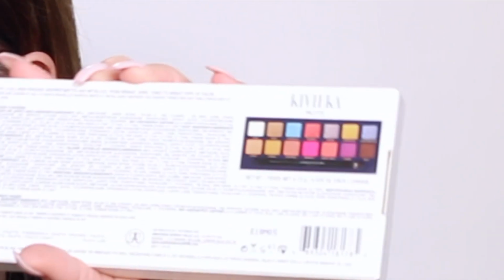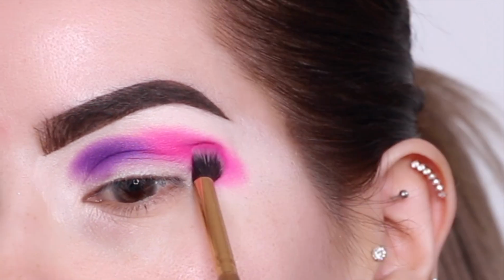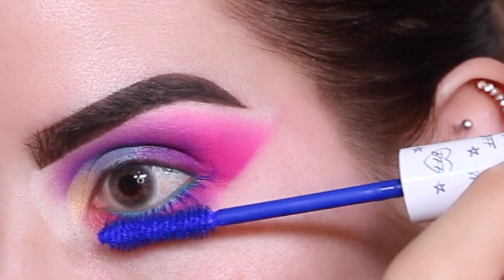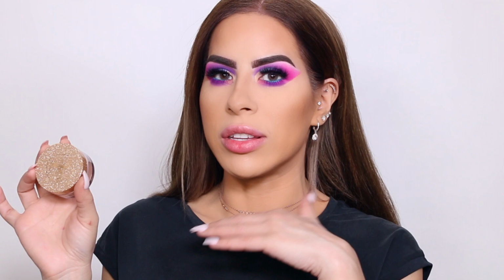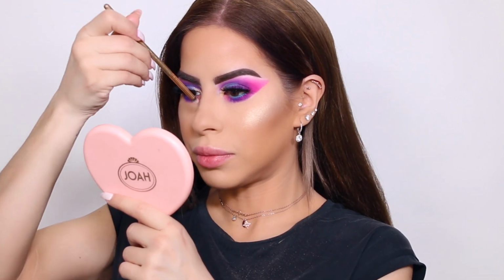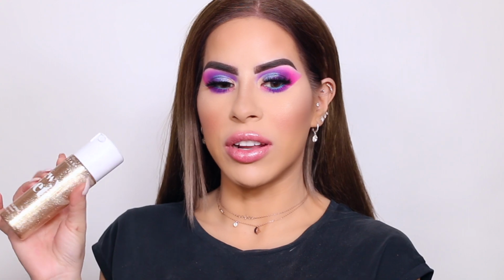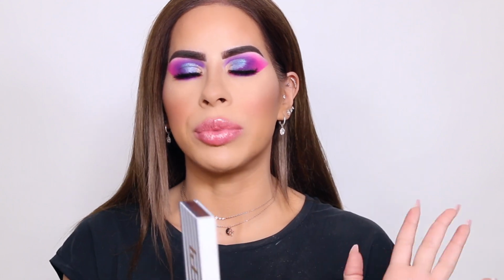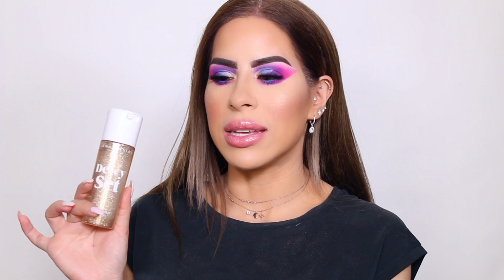ANASTASIA RIVIERA PALETTE REVIEW | MAQUILLAJE | TUTORIAL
rivierapalette dewyset riviera anastasia abhriviera palette tutorial review Review of the new Anastasia Beverly Hills Riviera palette + eyeshadow tutorial and swatches. Also, testing the new ABH loose powder highlighters and dewy set setting spray that smells like coconut! also quick disclaimer: I know I said i had never had a reaction from eyeshadow pigments but the next day, I did wake up with my eyes, itchy, burning and swollen. NOT horrible but deff uncomfortable! I guess I should have listened to the warnings included in the palette a little more! haha! I hope you guys like this eyeshadow look, I am trying to do more artsy looks but I feel like artsy looks don't really compliment my face that well but it is okurrr!

My Equipment:

♡ PRODUCTS MENTIONED  :
Anastasia Beverly Hills Eyeshadow Palette

Juice grey.

ColourPop Cosmetics:
code: AM91-GlitterBeauties for $$ off your order.

htttp://SigmaBeauty.com
Code: GlitterBeauties for %% off your order.

Get $$ off with code: " GlitterBeauties "

Use Code :  " GlitterBeauties " for free exfoliating Glove with Purchase.